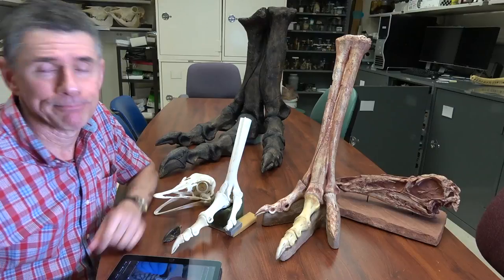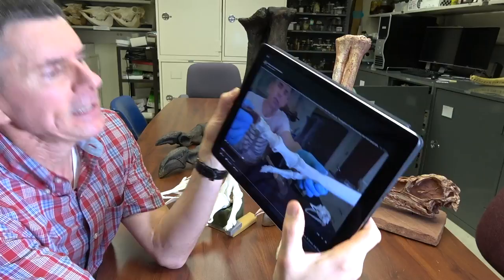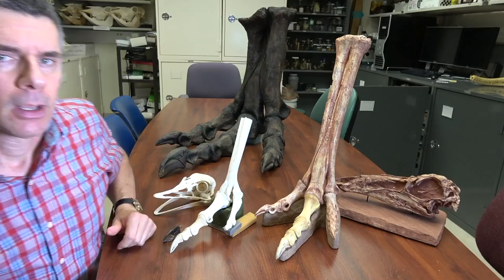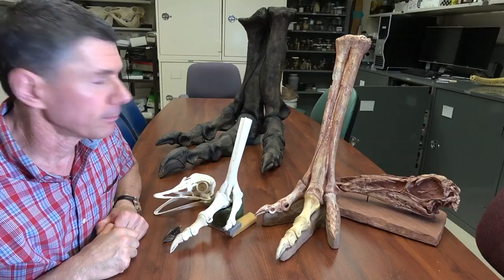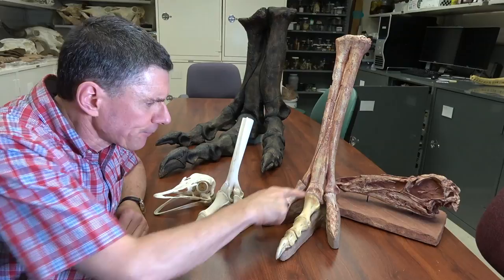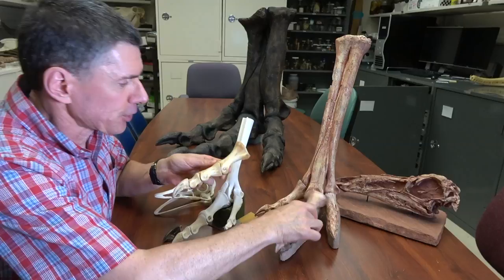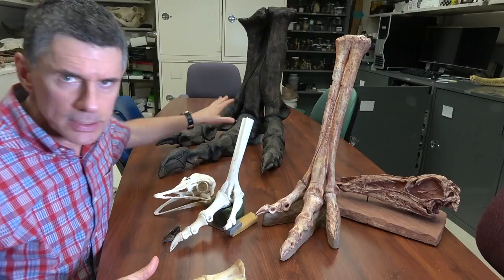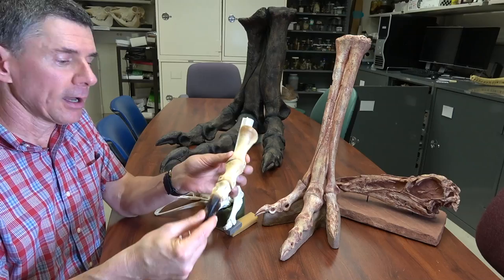Random Act of Anatomy - ostrich & Gallimimus feet.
This Random Act of Anatomy is a quick follow-up to the ostrich foot video from a couple days ago A viewer from Philadelphia named Bryan Clark commented on that video, suggesting that the third toe of the ostrich looked a lot like the third toe of the oviraptorosaur Anzu. I don't have Anzu but I do have Gallimimus, and Bryan's right...ostrich and Gallimimus toes—and presumably Anzu, too—are dead ringers for each other. In fact, this basic structure of the toes is highly conserved evolutionarily, probably because the functional requirements of a cursorial foot imposes major constraints on its form.